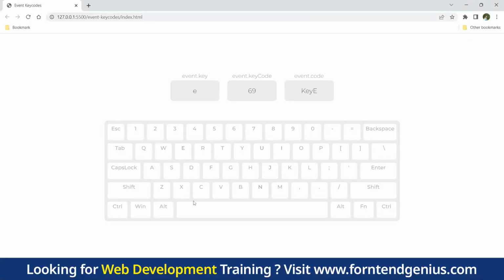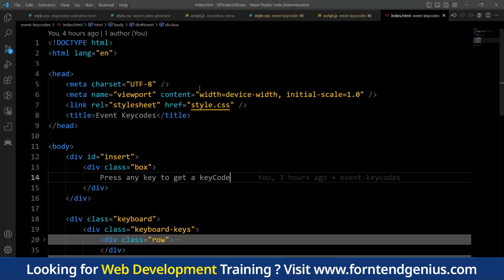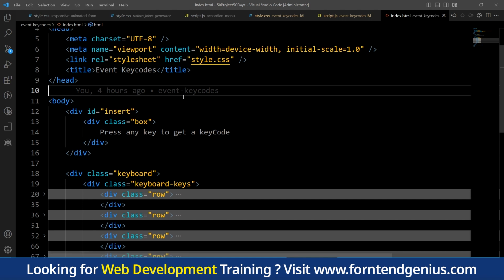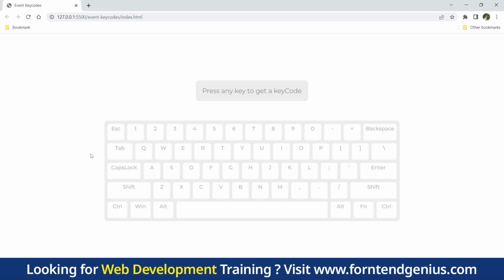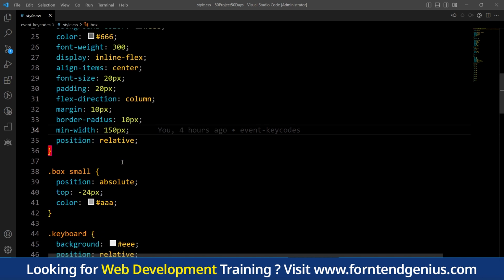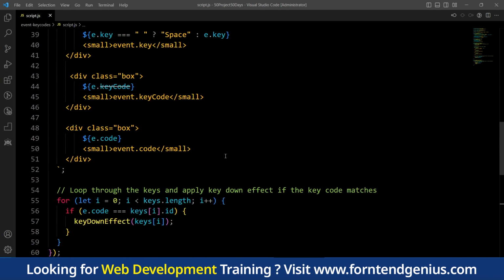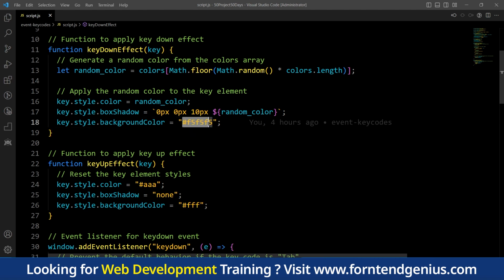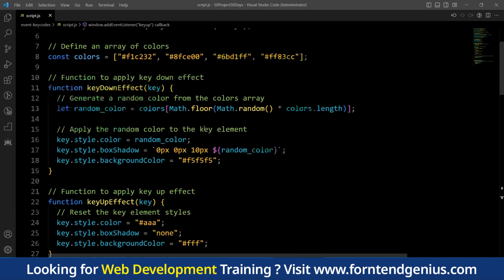50 Projects In 50 Days - HTML, CSS & JavaScript - 13 Event Keycodes Project || By Frontend Genius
Welcome to the "50 Projects In 50 Days - HTML, CSS & JavaScript" series by Frontend Genius! In this tutorial, we'll explore the fascinating world of event keycodes and how they can be used to create interactive and dynamic web experiences.

✅ Understanding event keycodes and their significance in web development
✅ Capturing keyboard events and retrieving keycodes using JavaScript
✅ Creating interactive features based on specific keycodes
✅ Building a practical project showcasing the utilization of event keycodes

Throughout this tutorial, we'll provide you with comprehensive explanations and practical examples, allowing you to grasp the concept of event keycodes effectively. By the end, you'll have a solid understanding of how to incorporate keycodes into your own web projects.

📂 Project Files and Resources
To enhance your learning experience, we've prepared all the project files and resources you need. Simply visit [link here] to access them. Feel free to experiment with the code and customize it to suit your preferences.

⭐ Why Should You Watch This Tutorial?
Event keycodes play a crucial role in creating engaging and interactive web applications. By mastering the utilization of keycodes, you can add functionality and responsiveness to your projects. This tutorial will equip you with the knowledge and skills needed to leverage event keycodes effectively.

Stay updated with the latest content to fuel your frontend development journey.

HTML projects, CSS projects, JavaScript projects, front-end development, web development tutorial, coding tutorial, event keycodes, keyboard events, interactive web experiences, 50 projects in 50 days, Frontend Genius,

Your support motivates us to continue creating valuable content and sharing our passion for web development with the world.